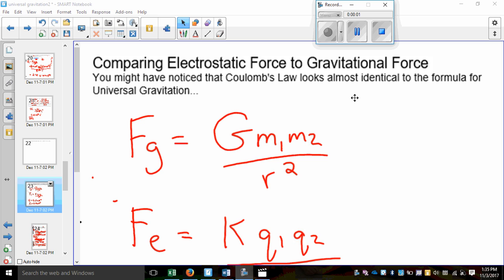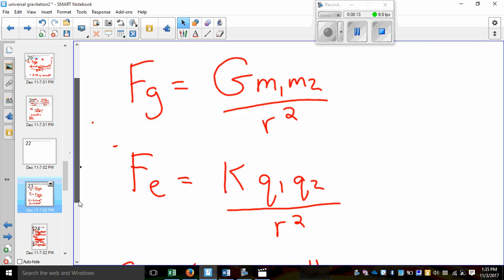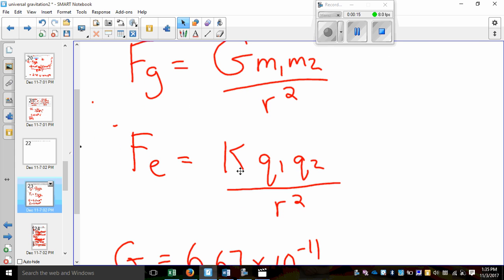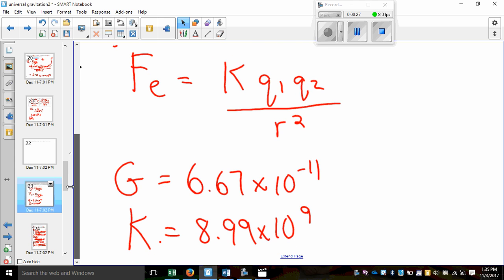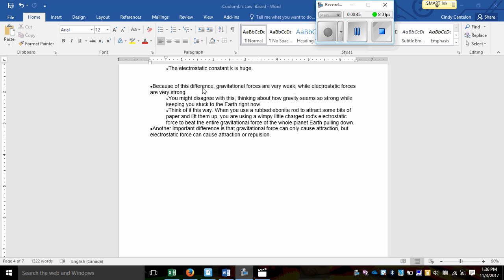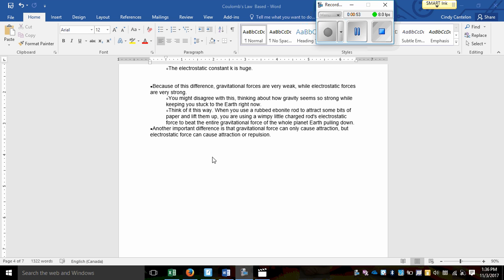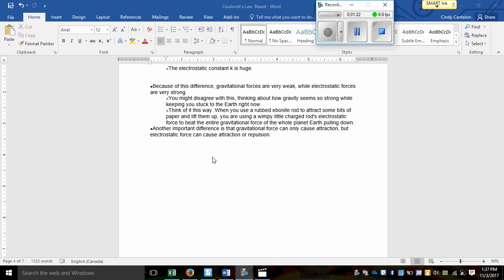Coulomb's Law Video 4